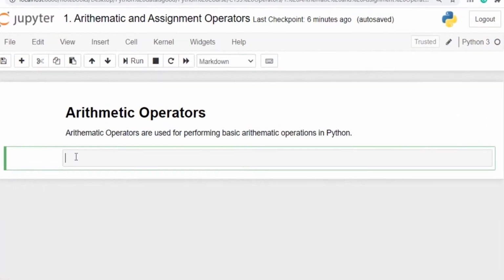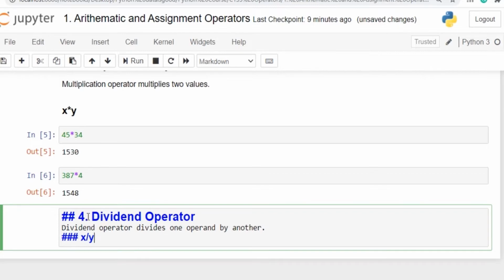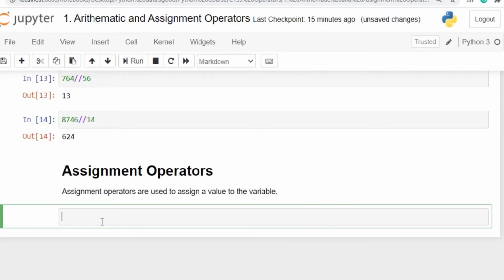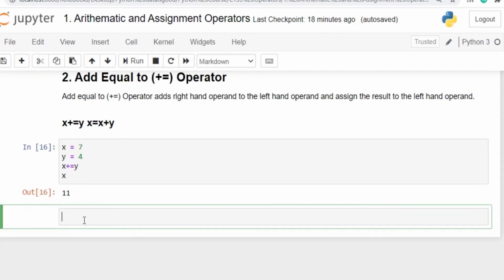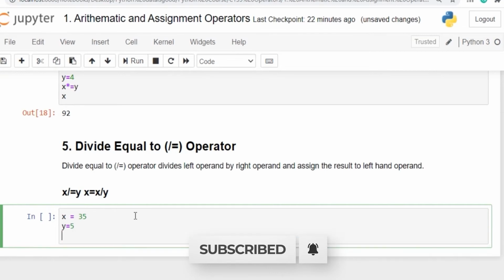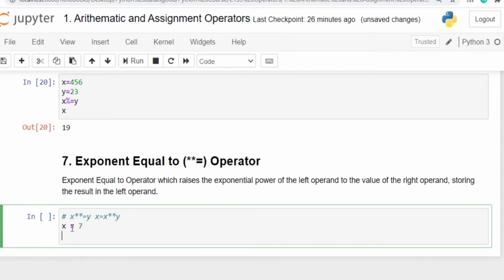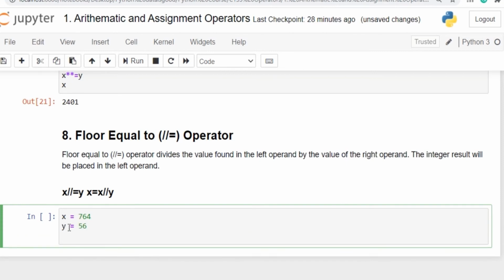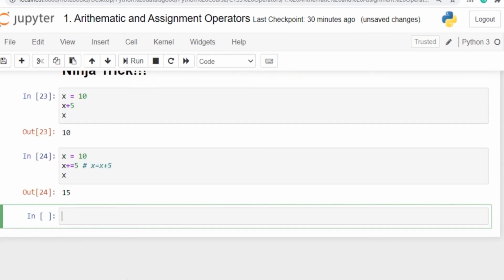07. Arithmetic and Assignment Operators | Python tutorial for beginners | Python Fundamentals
🔥 Welcome to this Python Fundamentals Course for Beginners. 🔥

Python is a versatile programming language loved by students, web developers, data scientists, and professionals. It can be used to create websites or desktop applications with powerful frameworks like Flask or Django. It can be used to analyze data sets with Pandas or Jupyter Notebook.

Introduction to Arithmetic Operator: An arithmetic operator is a mathematical function that takes two operands and performs a calculation on them. They are used in common arithmetic and most computer languages contain a set of such operators that can be used within equations to perform a number of types of sequential calculation.

Introduction to Assignment Operator: An assignment operator is an operator used to assign a new value to a variable, property, event or indexer element. Assignment operators can also be used for logical operations such as bitwise logical operations or operations on integral operands and Boolean operands.

Data Is Good helps you in learning Python. Python is one of the most loved programming languages of all time. It is used by developers, data scientists, engineers, hackers. Python is the most powerful, versatile and flexible language. It has object-oriented features.

The topics covered are given below:

○ Introduction - 0:00
○ Arithmetic Operators - 0:59
○ Assignment Operators - 3:05
○ Ninja Trick - 7:14

Uses of Python:

Python is one of the most used programming languages in the world. It has been around for two decades now and it's used for nearly all of today's big projects. In this blog post, we will cover some of the many uses for python.
The list of use cases is vast, but there are a few common ones below:
- Web development: python can be used to write websites or apps.